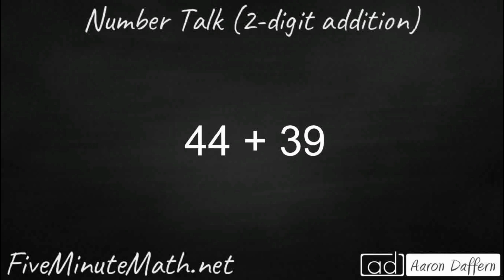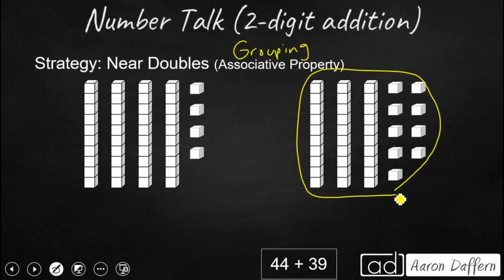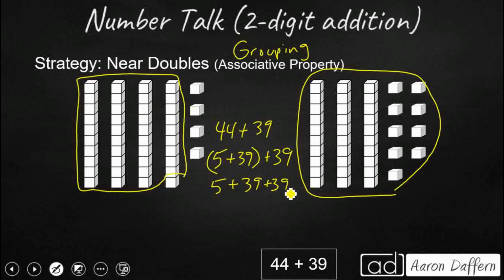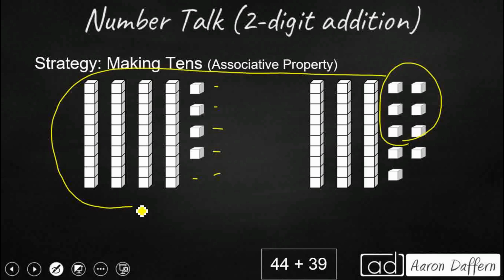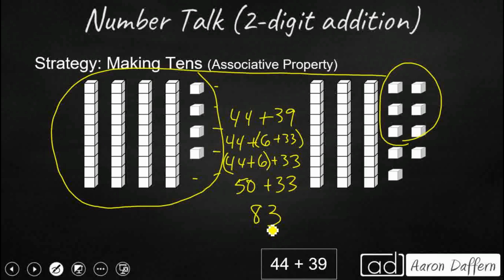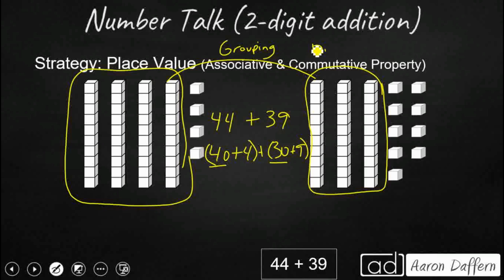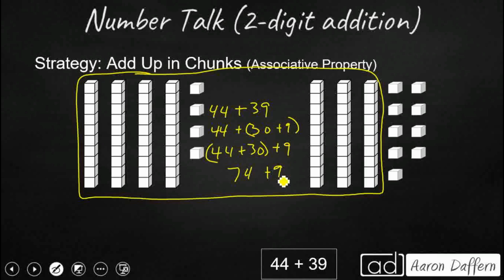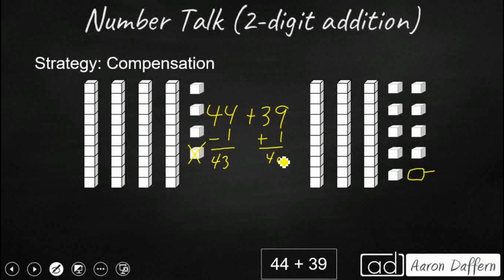Number Talk #20 (2-digit addition)